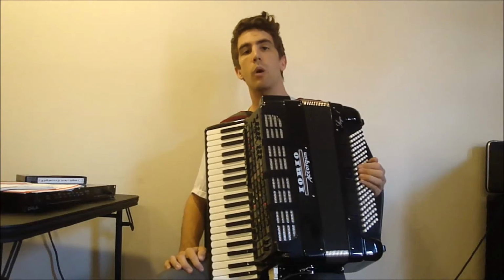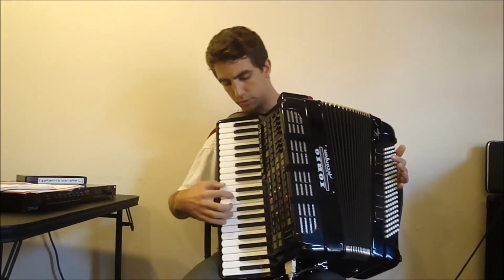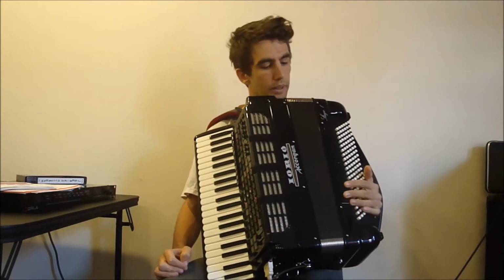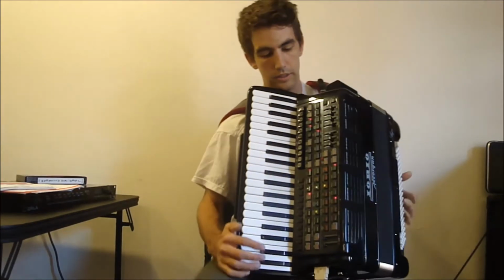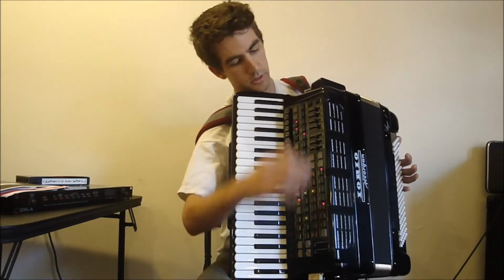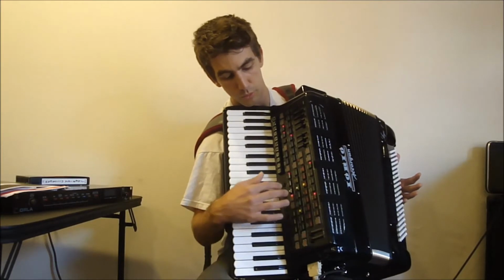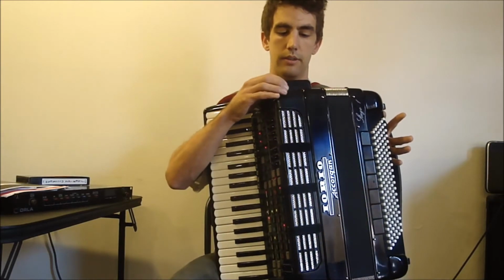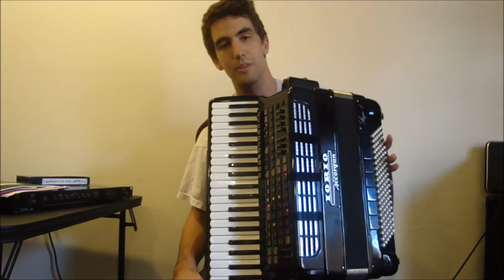1396 - Black Iorio J Series with Orla LMMM 120 $1995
Black Iorio J Series with Orla Module
Piano Accordion 19.25" 41/120 26lbs
Reeds 4/5 LMMM, Registers 10+M/5
Triple musette, mics, Orla module included
Optional Upgrades:  Extra cable, amplifier